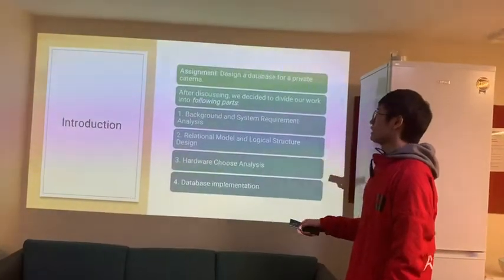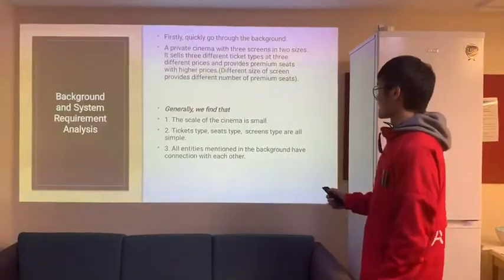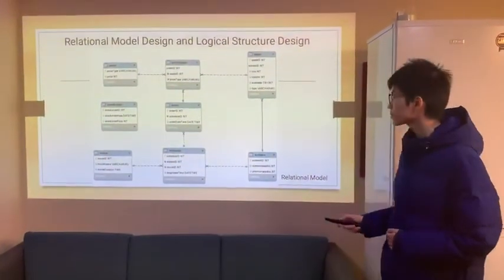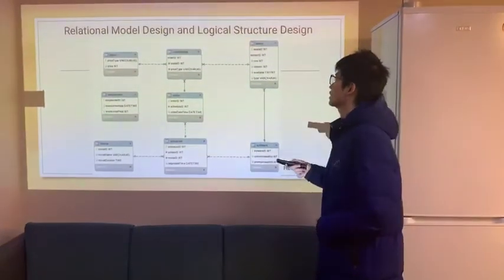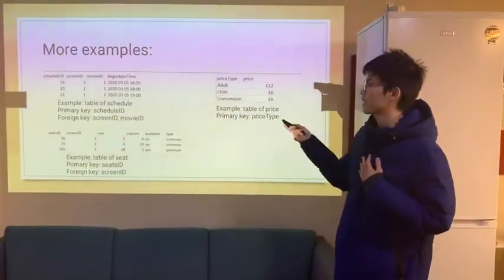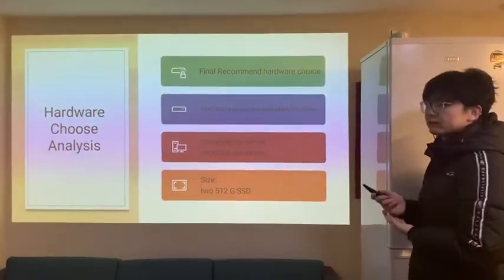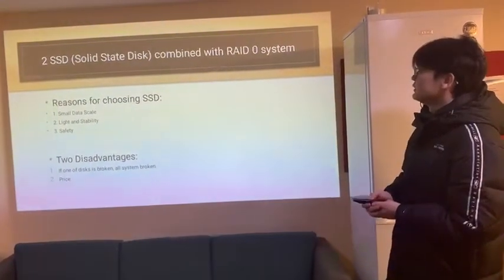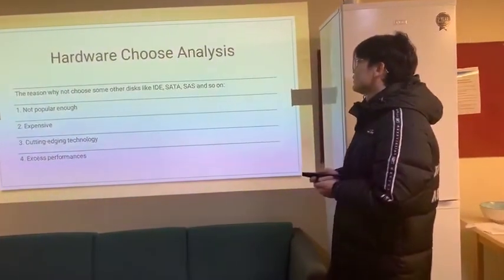COMP 283 Assignment 1